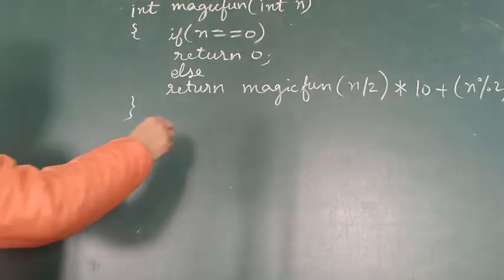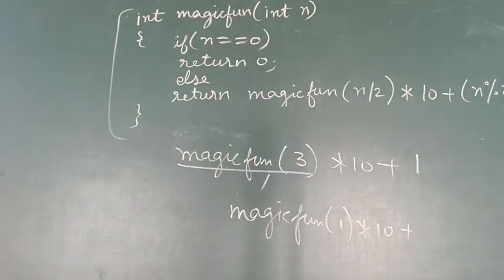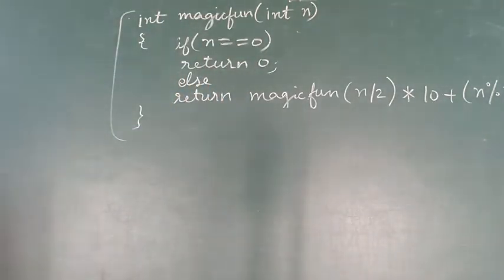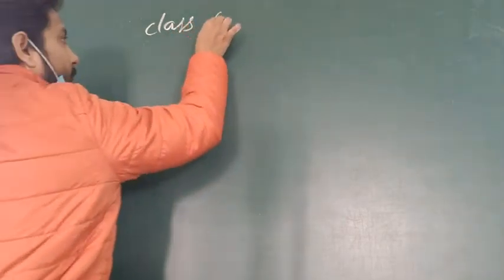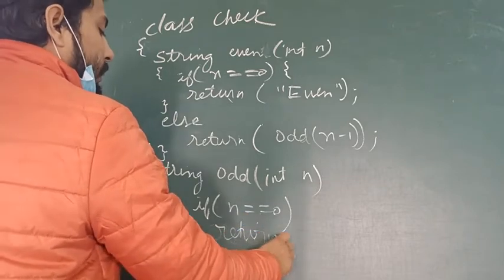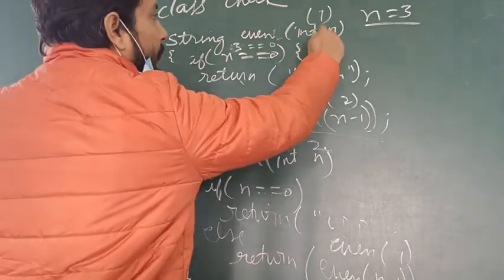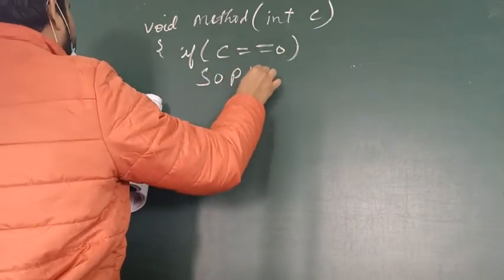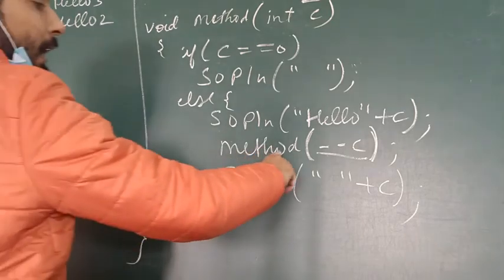Recursion functions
output questions and Decimal to Binary using recursion